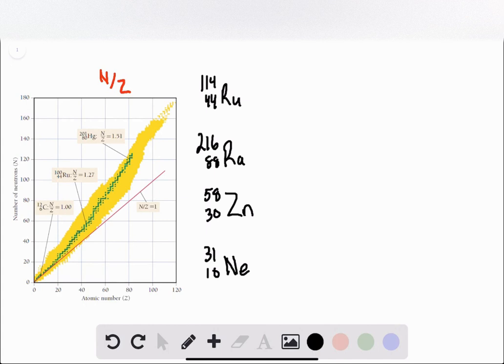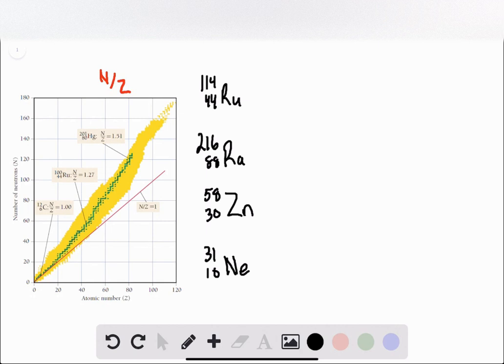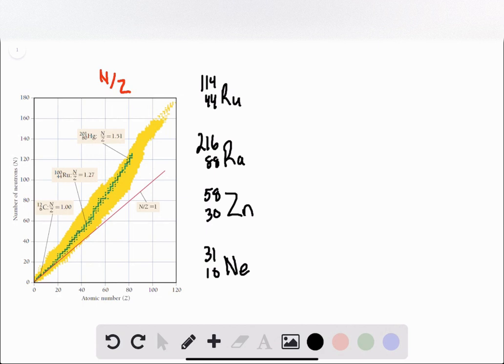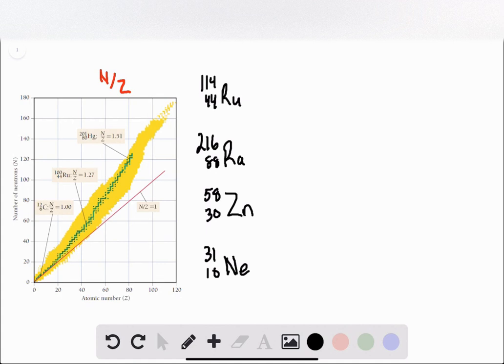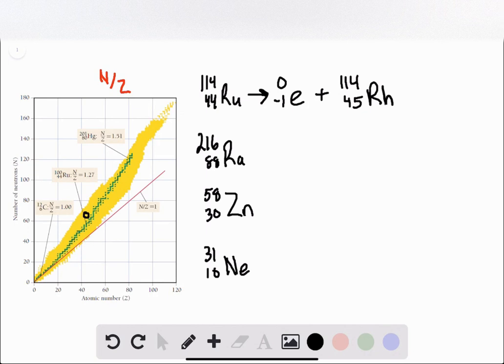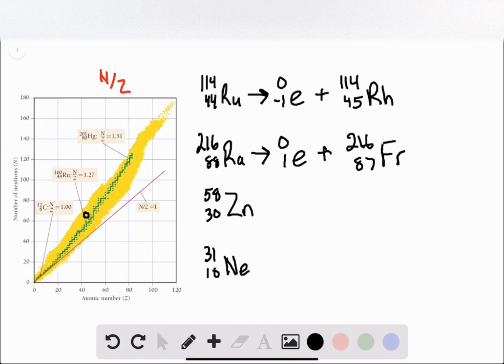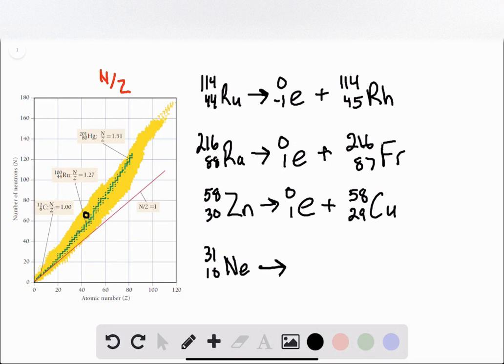Write the nuclear equation for the most likely mode of decay for each unstable nuclide a Ru 114 b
Write the nuclear equation for the most likely mode of decay for each unstable nuclide. a. Ru-114 b. Ra-216 c. Zn-58 d. Ne-31